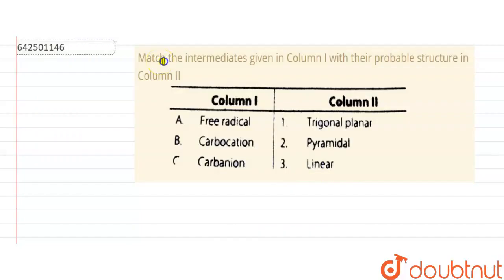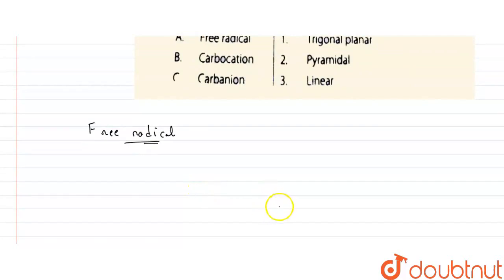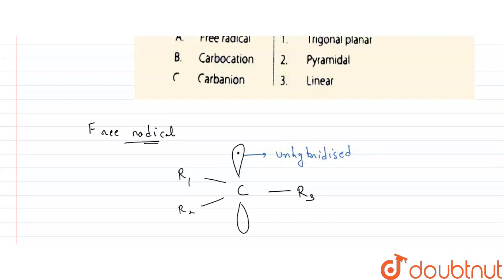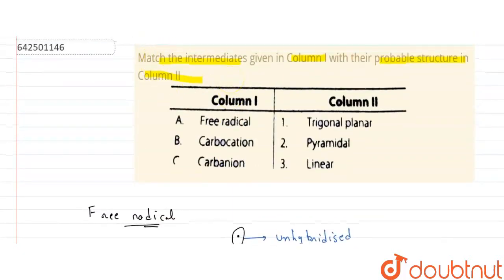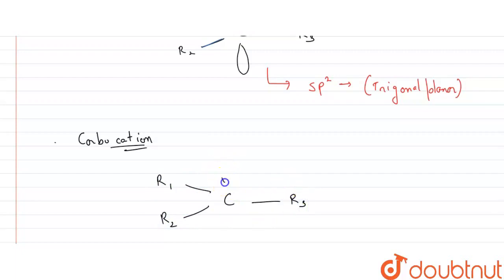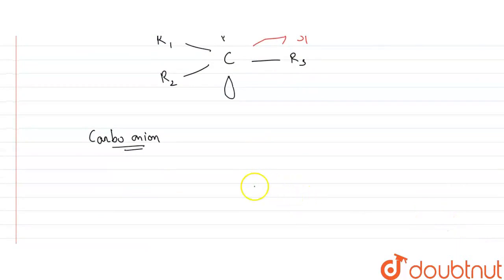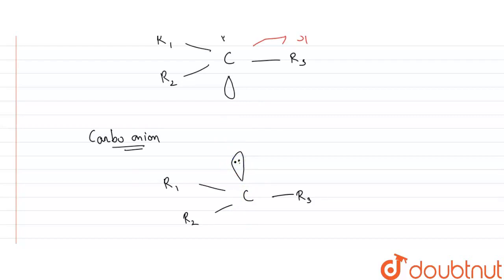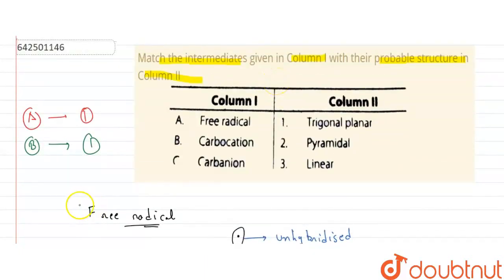Match the intermediates given in Column I with their probable structure in Column II | CLASS 11...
Match the intermediates given in Column I with their probable structure in Column II
Class: 11
Subject: CHEMISTRY
Chapter: ORGANIC CHEMISTRY : SOME BASIC PRINCIPLES AND TECHNIQUES
Board:CBSE

👉 Have Any Query? Ask Us.